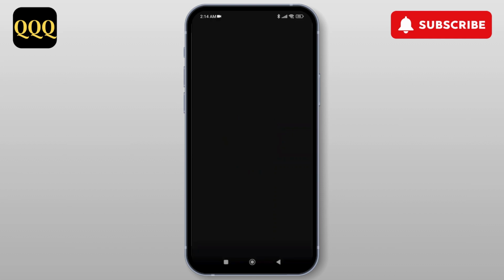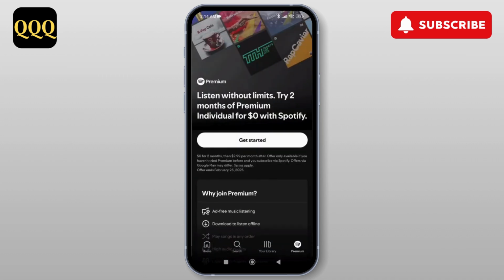How to Play Music Offline with Spotify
Welcome to our step-by-step guide on "How to Play Music Offline with Spotify"! If you're looking to listen to your favorite tracks without using mobile data or Wi-Fi, this video is for you. We’ll show you how to download music on Spotify, listen to Spotify offline, and enjoy your playlists even when you don’t have an internet connection. Whether you’re a Spotify Free user or a Premium subscriber, these tips will help you play music offline on your phone, tablet, or computer.

In this video, you’ll learn:

How to download music on Spotify
How to listen to Spotify offline without Wi-Fi
How to enable offline mode on Spotify
How to download Spotify playlists for offline listening